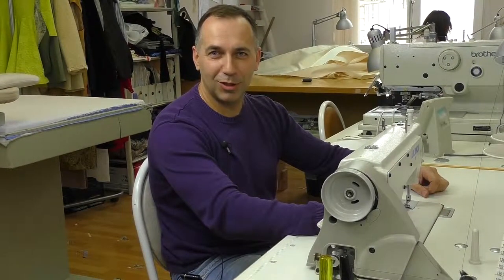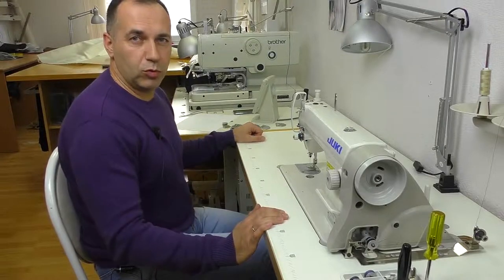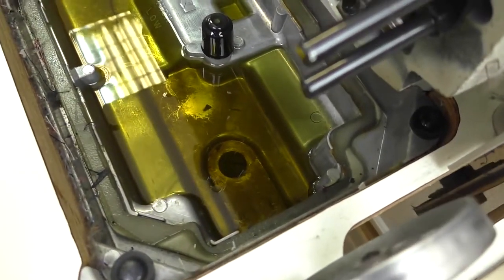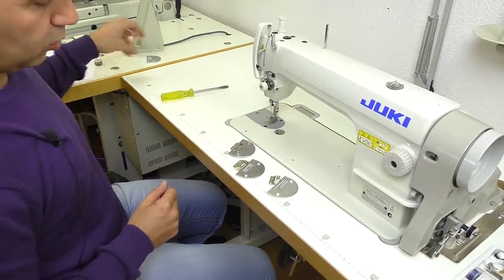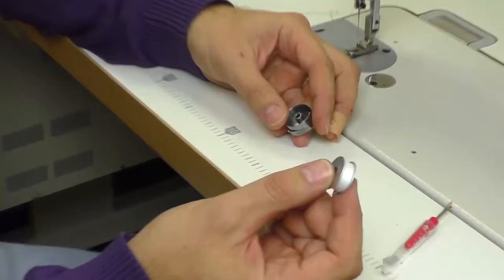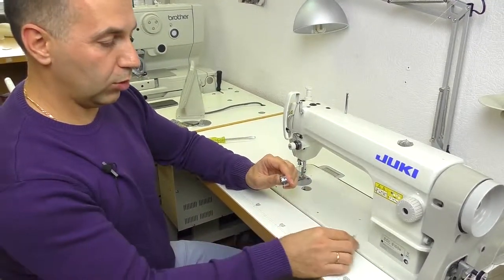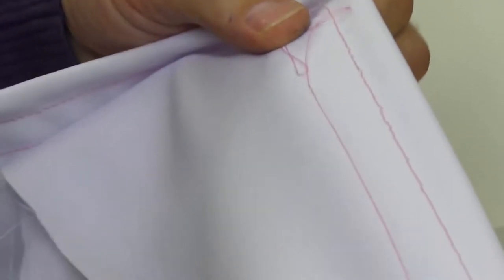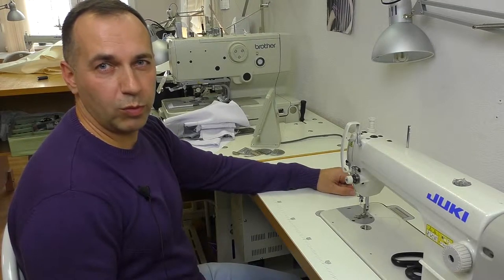Pecularities of working on an industrial lockstitch sewing machine. Sewing tutorial.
My name is Alexander, I'm a mechanic.
Today we are going to talk about the lockstitch industrial sewing machines. I’ll give you the answers to the most common questions.
The 1st question is how to wind a bobbin on an industrial sewing machine. The winder on the industrial sewing machines can be placed in different places, but the technique is always the same.
First of all, take the foot up, take the thread out of the needle and the loop, otherwise it would get in. Then take out the bobbin case and only then start winding the thread. Everything will be correct and safe.
The next question is how much oil we need and how we can change and pour it out.
There are usually 2 marks in the oil pan. They are usually places here, or here on the side. The upper mark means maximum and the lower – minimum. The ideal oil level is between the marks. I’ll show you how to change the oil.
The next question is how to change the needle plate.
I’ll tell you about the types of the needle plates and show you how change them.
Next question is how to adjust the thread tension to avoid puckering, breaks and loops.
Firstly, we need to check the lower thread’s tension. Checking the upper thread is worthless, if the lower is not adjusted. Then you should work with an adjustment screw. The more you tighten it, the harder is the tension, and vice versa — undo the screw a bit and check if it’s going down. After that you can adjust the other parts.
I’ll show you everything very thoroughly.
Next time I'll also show you how to change the tooth and how to work with different types of them.
My name is Alexander.
If you have any questions, write them in comments, and in the next videos I'll answer them.